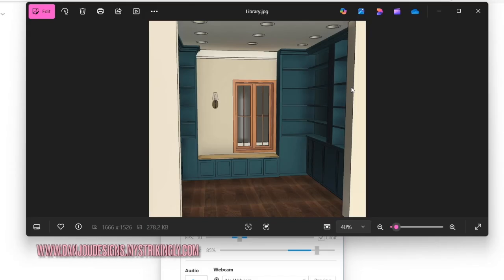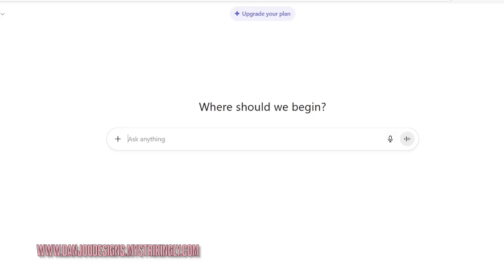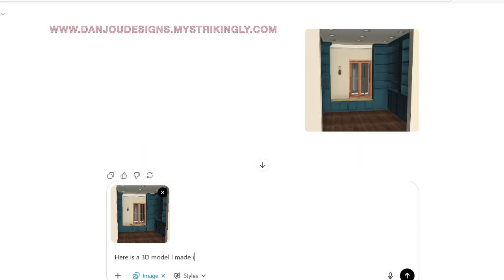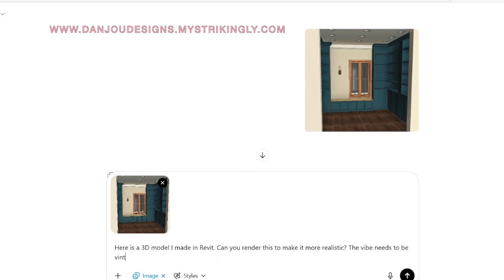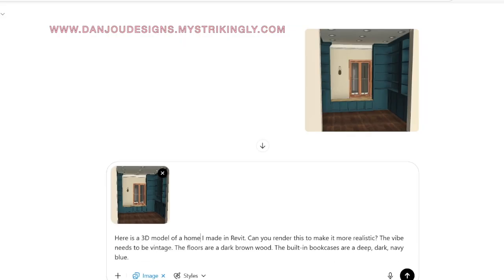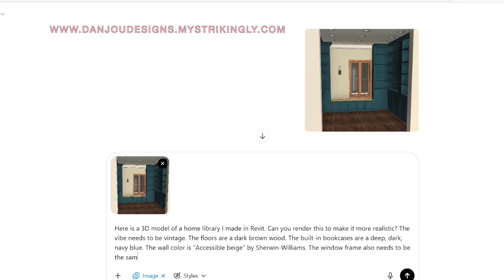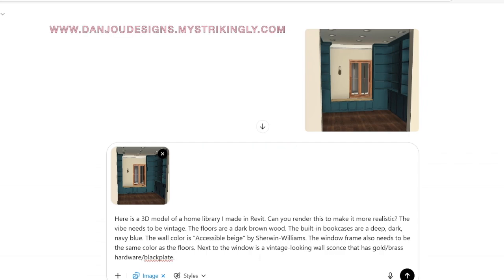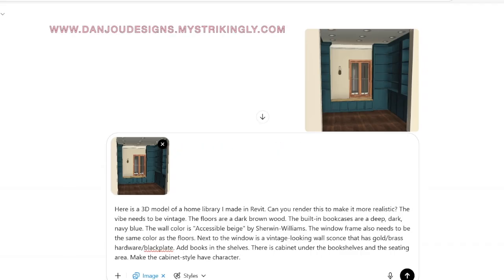HOW TO RENDER REALISTIC 3D MODELS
James 4:17 “So then, those who do not do the good they know they should do are guilty of sin.”
My next vid will be on post-production! Related vid: How to make different ceiling types in revit
Hello viewers! I'm Alexis, a MFA degree candidate in interior design at SCAD. I hope this rendering video was helpful.